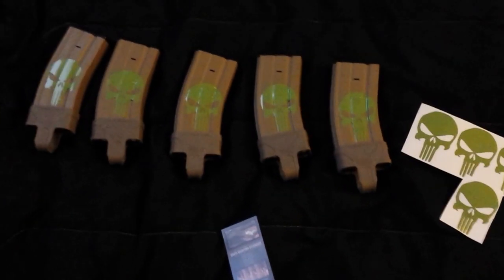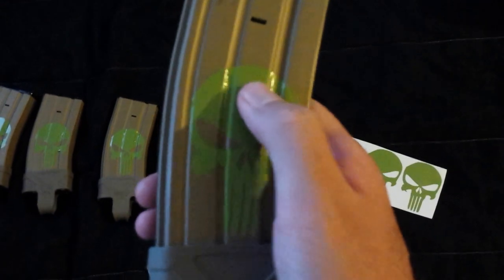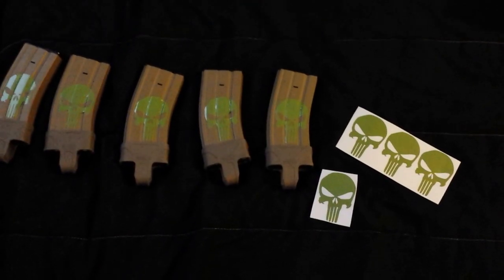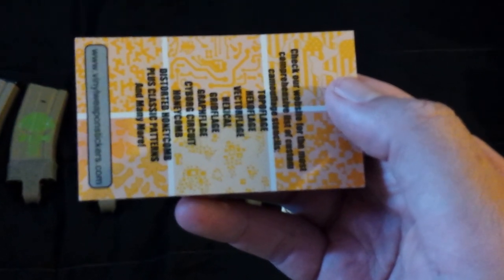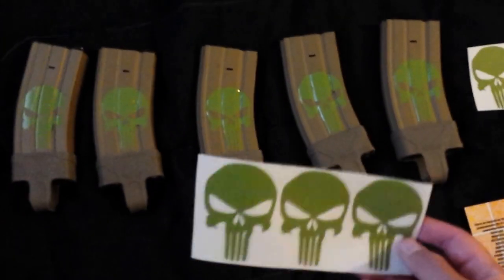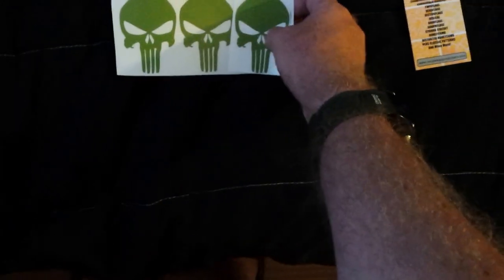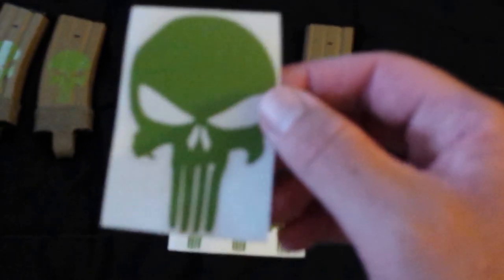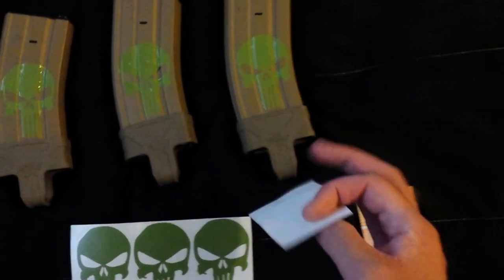Punisher Vinyl Weapon Sticker OD Review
This is the version for rifle mags fyi